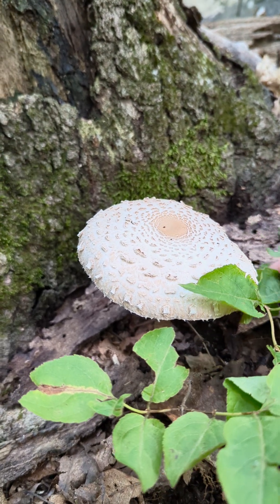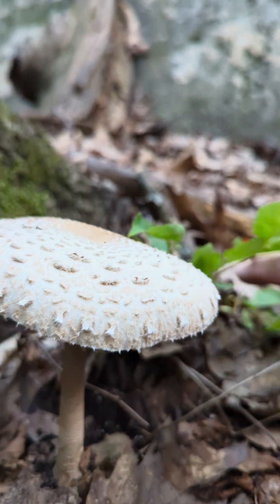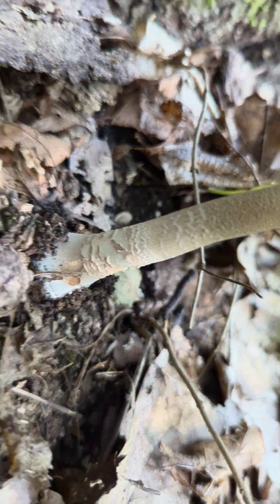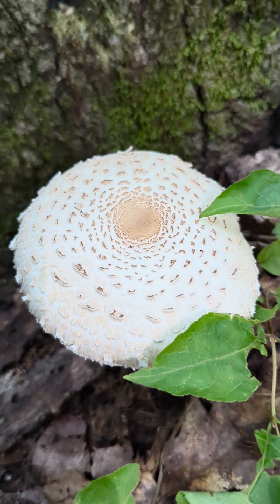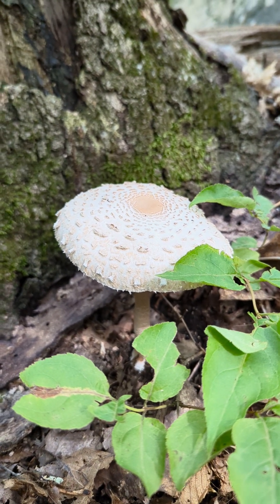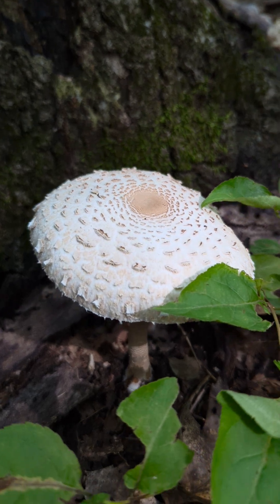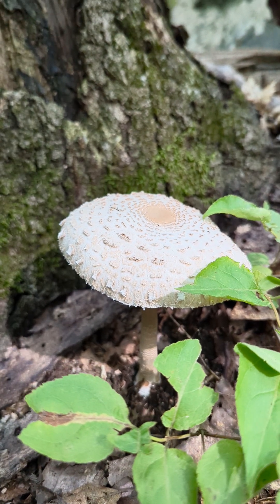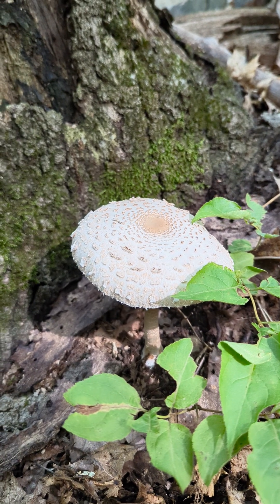Is This Parasol Mushroom the Newly Identified Macrolepiota pallida?🍄☔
Macrolepiota pallida is a newly described species of mushroom, formally named in 2024. It is one of two new species, along with Macrolepiota macilenta, identified from eastern and midwestern North America. These mushrooms are found in hardwood forests and grassy areas, typically during the summer and fall. They are distinguished from other Macrolepiota species by their pale coloration, spore size, and the structure of the covering on their cap (pileus).
Here's a more detailed look:
Description:
Macrolepiota pallida is characterized by its pale overall coloration. It has a cap that starts oblong or ovoid, then expands to a convex shape with a low umbo, sometimes becoming depressed in the center. The cap covering breaks into patches, revealing a pale cream or orange-grey surface underneath. The gills are free from the stem and white, with a fringed white edge. The stem is long and slightly wider at the base, with scales that are similar in color to the cap's patches. It also has a double-layered annulus (ring).
Habitat:
They are found in hardwood forests (including those with oak and beech trees) and grassy areas, particularly those with nutrient-rich soil.
Distinguishing features:
Macrolepiota macilenta is another newly described species that can be differentiated from M. pallida by its general color, spore size, and features of the cap covering and the cells on the gill edge (cheilocystidia).
Edibility:
While Macrolepiota procera (a closely related species) is known to be edible, the edibility of M. pallida has not been specifically mentioned in the provided search results. M. procera is a popular edible mushroom, often prepared similarly to a cutlet or stuffed with various fillings.
New species:
The description of Macrolepiota pallida and M. macilenta is relatively recent, based on both molecular data and morphological characteristics.

Philosophy and musings while hiking Perkin's Farm Conservation Area, Worcester, MA, Massachusetts, New England USA Earth
Recorded on Google Pixel 7 Pro